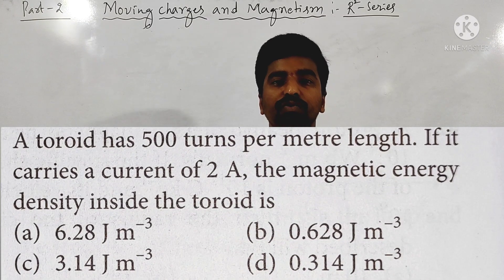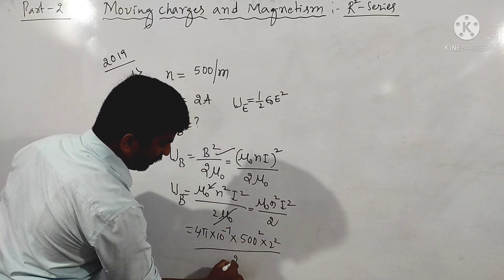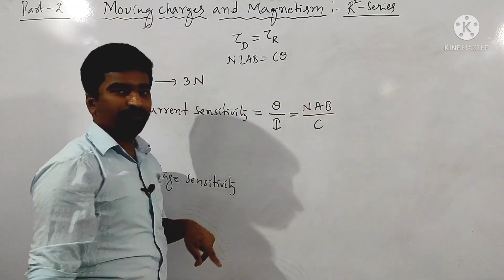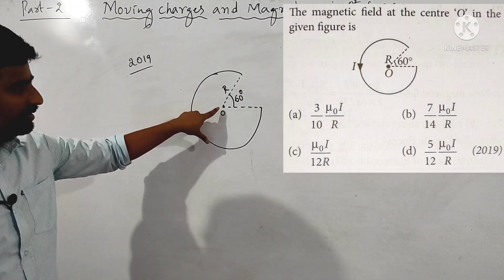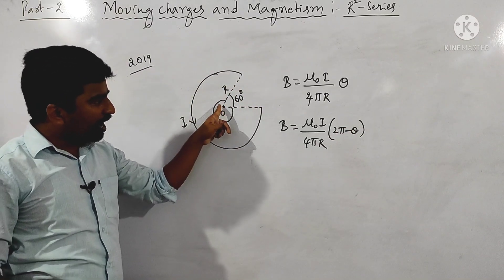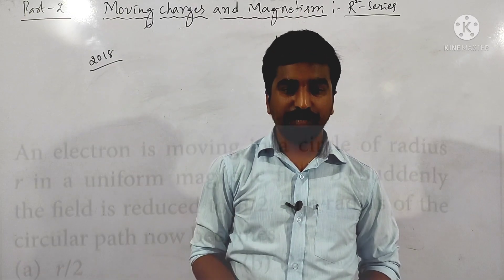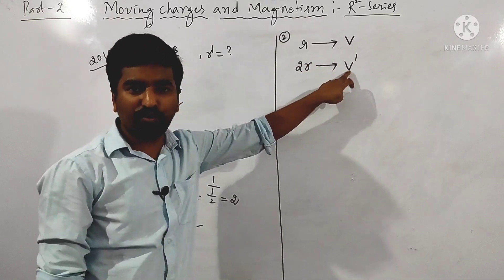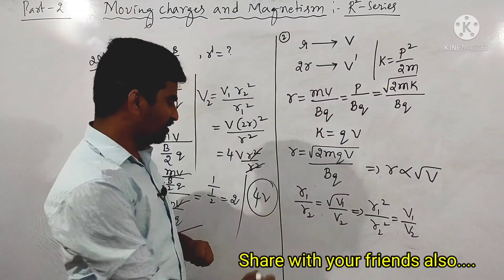Moving charges and magnetism||Part-3||KCET|Previous year questions| 2010-20|ಕನ್ನಡ||synopsis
R²-series for KCET - 2021|Free coaching in YouTube| Previous year questions PDF|synopsis||mock test|

Mathematics YouTube channel link...

Here I covered previous year KCET questions

KCET-2021 important questions
KCET chapter wise physics
KCET physics tricks
KCET 10 physics question paper solved
KCET physics solutions
KCET 2021 BOOSTER
KCET 2021 Physics crush course
All important synopsis